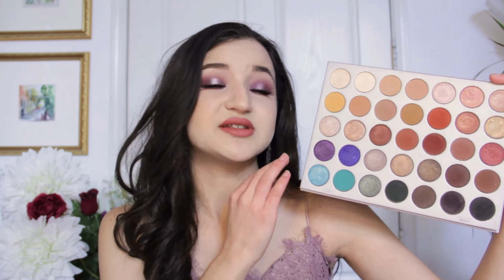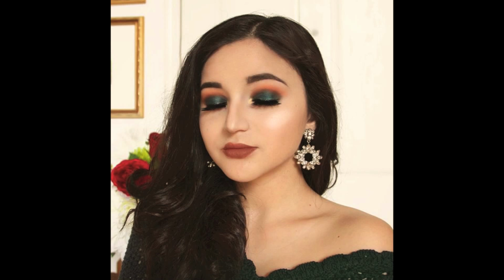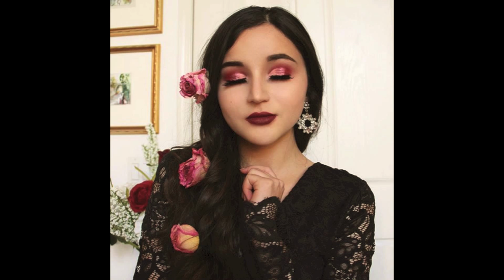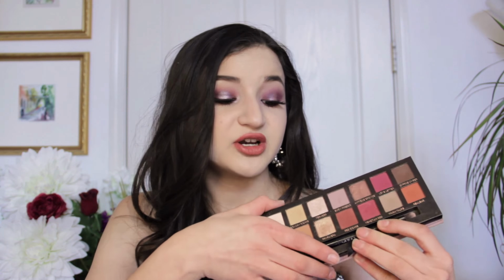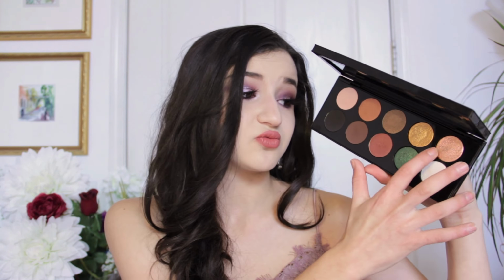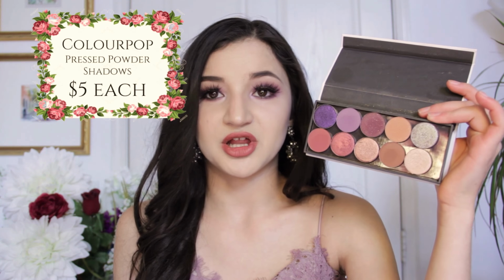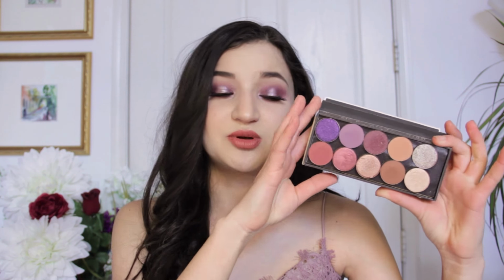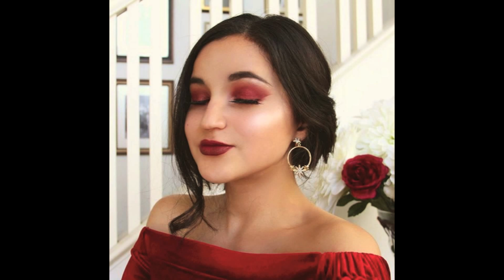MY TOP 10 FAVORITE EYESHADOW PALETTES 2018 | Julia Mazzucato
My Top 10 Favorite Eyeshadow Palette | 2018 Edition

All products mentioned are listed below. I only buy cruelty free makeup. Enjoy the video!

If you would like to send me something, reach out at

☽ Products Mentioned ☽
Morphe x Jaclyn Hill Palette
Huda Beauty Desert Dusk Palette
Anastasia Beverly Hills Modern Renaissance
Pat McGrath Mothership II Sublime Palette
Too Faced Just Peachy Mattes Palette
Tarte Tartelette in Bloom Palette
Anastasia Beverly Hills Master Palette by Mario (limited edition)